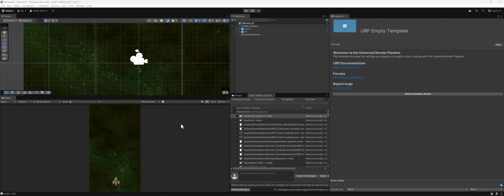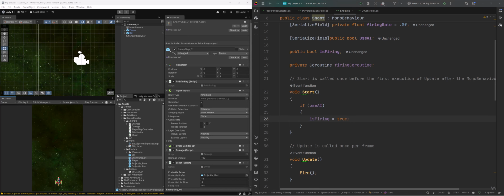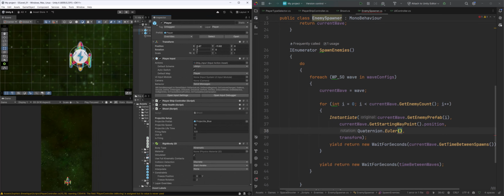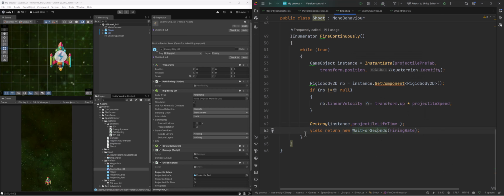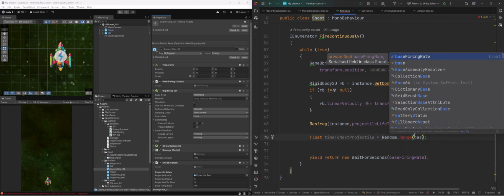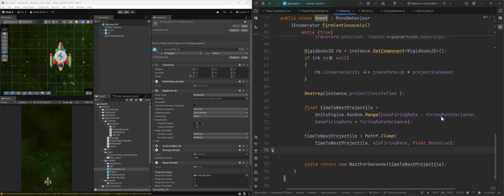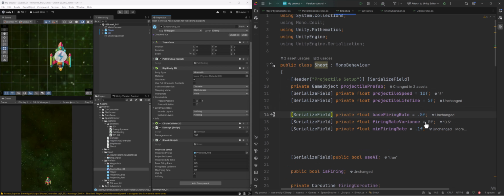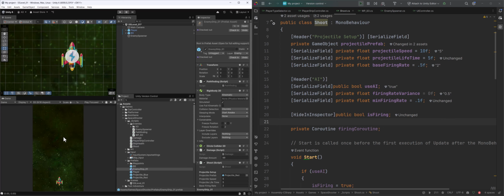12 Space Shooter - Enemy Shooting